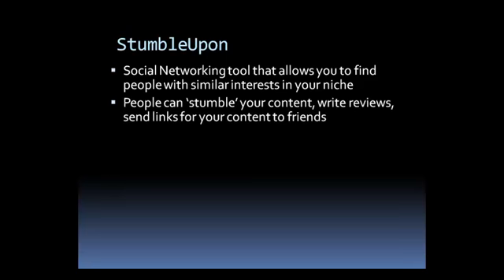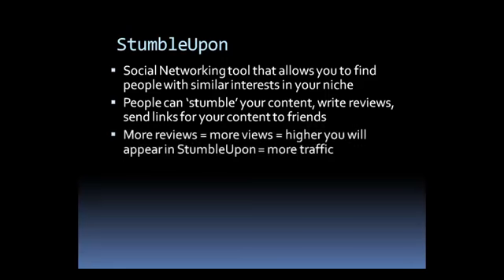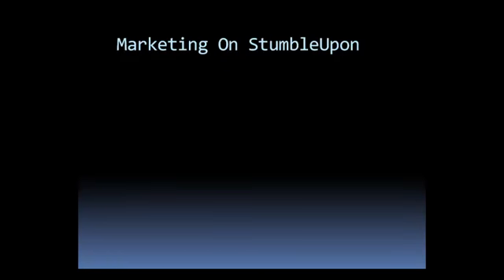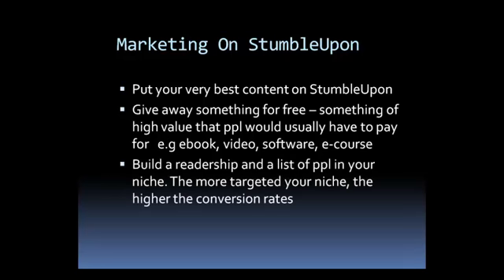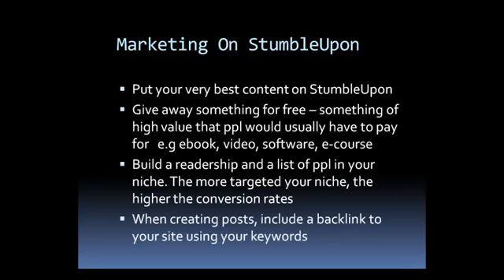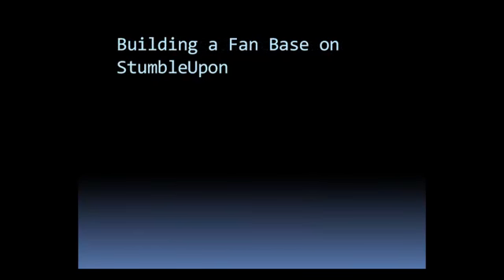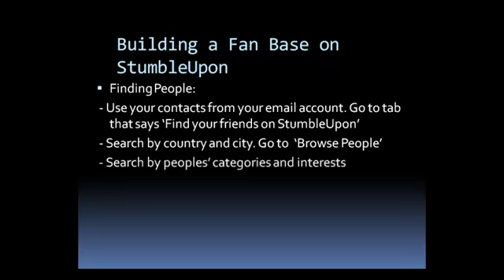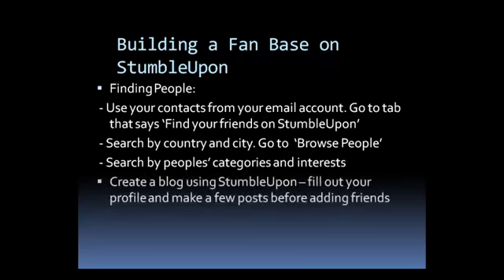How powerful is stumbleupon in social marketing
Social Marketing Profit